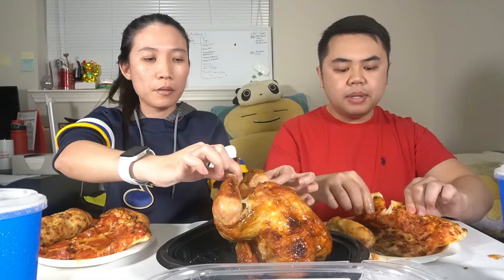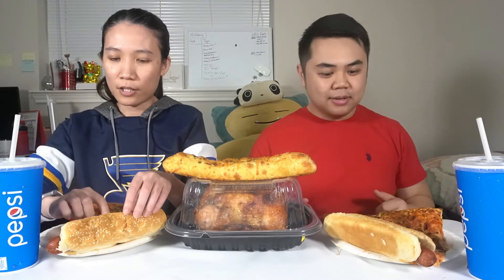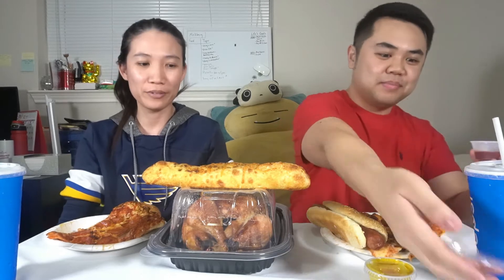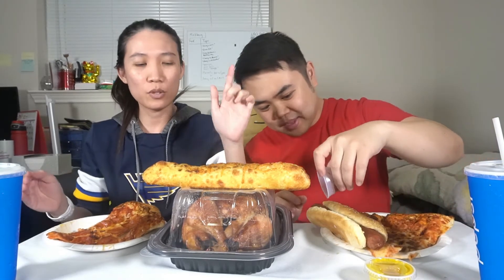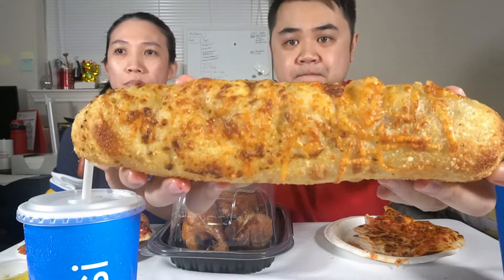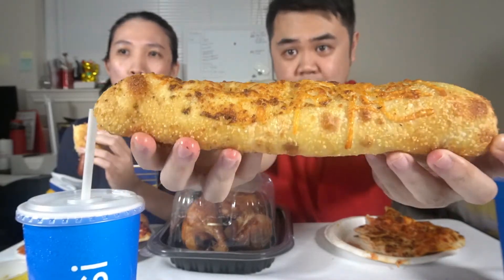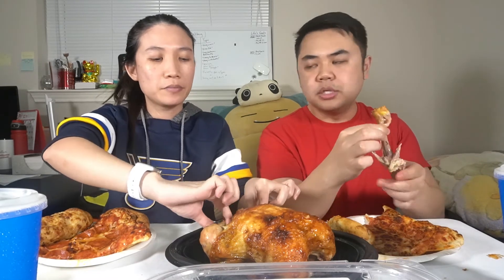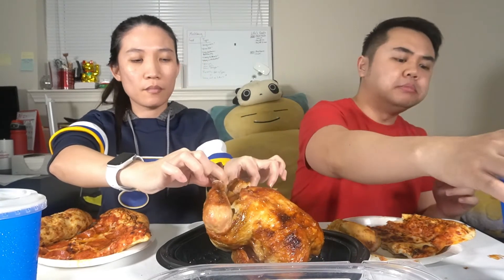Costco Mukbang | Covid-19 Version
Once everything is back to normal we will do another Costco mukbang to show you all the amazing foods they have to offer.

P.S: We are on Twitch.tv for live stream gaming. Come and follow.